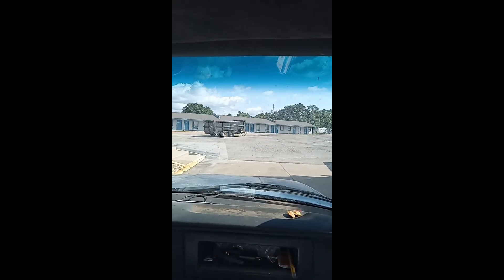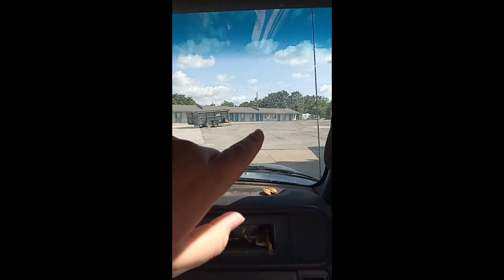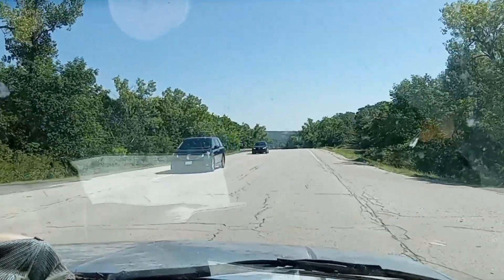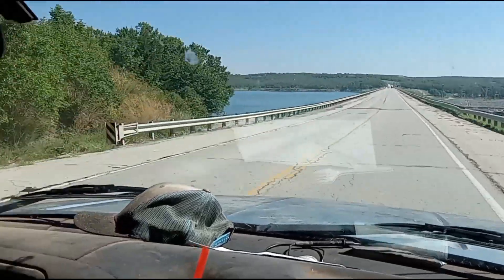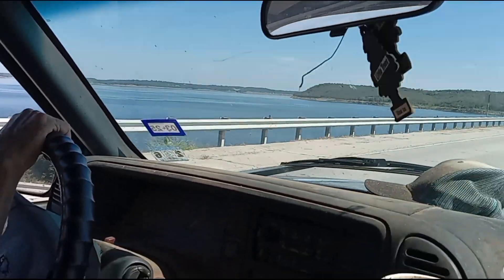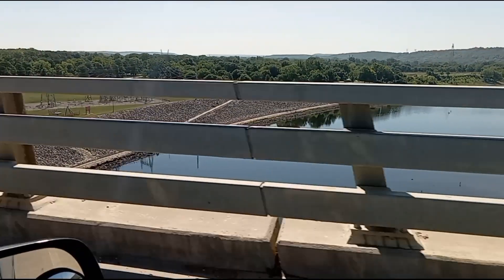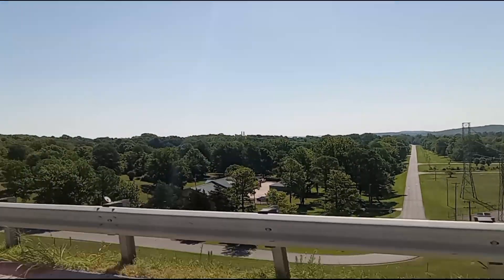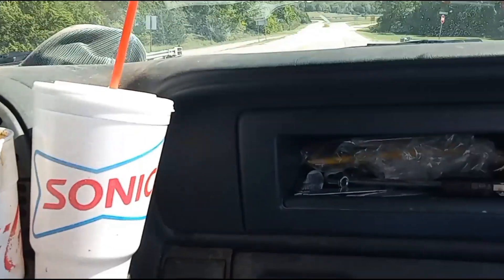Finishing the gates.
I finished up the gates now we just have to build the fence.

will be doing a 1k give away but we're a long ways from there!